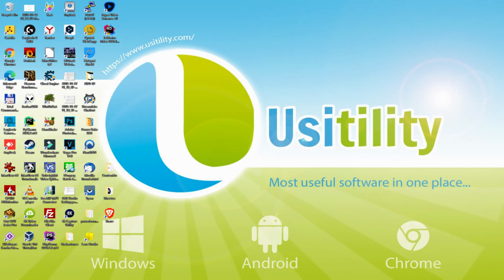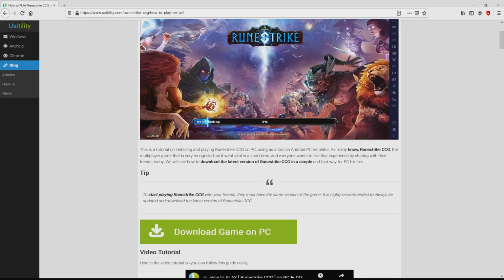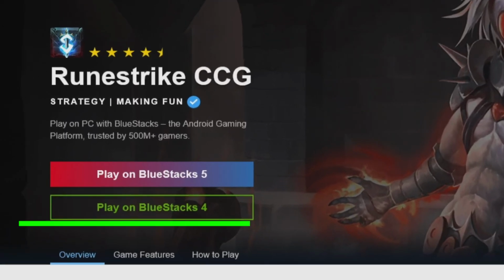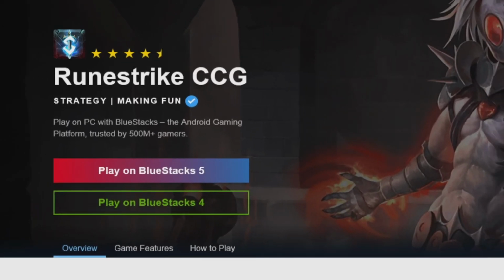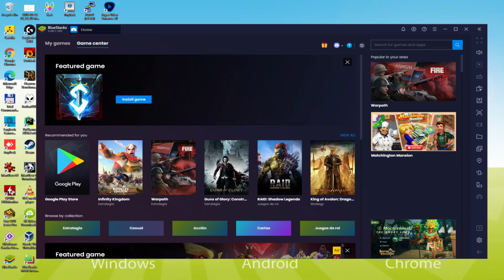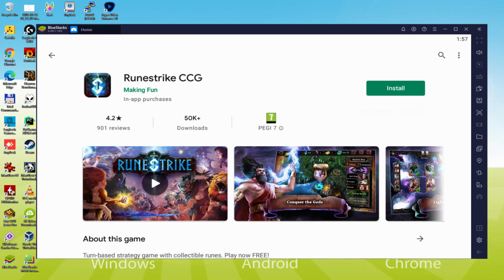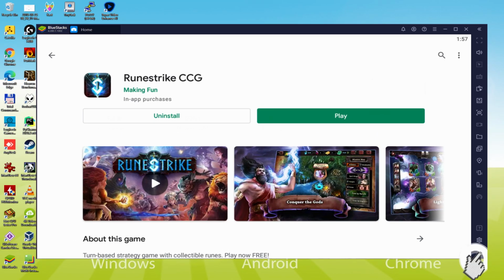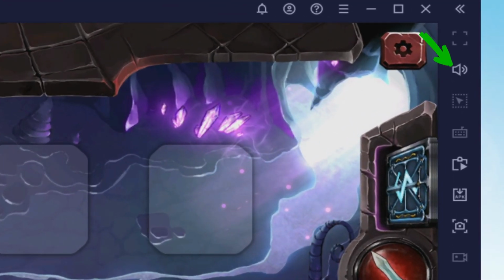🎮 How to PLAY [ Runestrike CCG ] on PC ▶ DOWNLOAD and INSTALL Usitility2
How to play Runestrike CCG on PC Download ▶ Windows 10/7/8

⚠⚠⚠ IMPORTANT ⚠⚠⚠ This method is for playing the free Runestrike CCG game on PC. It will install the official and legal version of Runestrike CCG from the Play Store. If you want to buy any item or object in the game, you will have to pay in the usual way, i.e. using PayPal, Credit/Debit Card, etc.

00:00 Intro
00:23 Go to BlueStacks website
01:09 Download Runestrike CCG on your Windows PC
01:24 Launch the installer of Runestrike CCG
01:40 Customize installation and change the install directory
02:07 Install Runestrike CCG on your PC
03:07 How to launch BlueStacks from the Windows desktop
03:38 Sign in on Google Play
04:28 Accept Google Terms of Service
04:36 Create a backup on Google Drive of your emulated device
04:48 Go to the BlueStacks desktop
04:59 Install Runestrike CCG on the BlueStacks emulator
05:39 Launch Runestrike CCG directly from BlueStacks
05:54 How to adjust the volume of Runestrike CCG
06:14 How to maximize the emulator screen
06:26 How to play at full screen
06:44 Customize BlueStacks keyboard options
07:05 How to change the game and emulator language
07:38 Receiving Email of new device connected to your Google account
08:17 Goodbye and greetings

Here are the instructions:

2) Click on Download Runestrike CCG on PC
3) Run the installer downloaded
4) Accept the Windows permissions to run the installer
5) Click on "Install Now".
6) Login to Google Play
7) If the game installation does not launch automatically, click on the Runestrike CCG icon on the BlueStacks desktop
8) Click the "Skip" button in the "Complete Account Setup" window
9) Click on the "Install" button
10) Click on "Open" and enjoy the Runestrike CCG on your PC

Now translated into Russian!
Welcome to the world of Runestrike, where mortal Champions battle for mighty runes, trying to defeat ancient gods. Runestrike is a fast-paced, turn-based online game with deep strategic capabilities. Download it and start building decks and pumping up champions in both single player and PvP modes.

BEAUTIFUL GAME WORLD
Build your collection of beautifully drawn runes, from the common Giant Thunderer to the legendary Jupiter. Incredible Champions and a gorgeous world map - every detail in Runestrike is a joy to behold.

FASCINATING PLOT
When the ancient gods came together in mortal combat, the veil between the mortal and immortal worlds was lifted and runes rained down from the skies. Magic filled the world, beasts were transformed into unimaginable monsters, and mighty Champions appeared among mortals. Equalize your Champions with the gods by teaching them the use of runes previously available only to highborns.

EXCITING CAMPAIGNS
Explore the world of Runestrike in single-player campaigns. Defeat Jupiter in the Trial of Olympus. Survive the perilous Ancient Egypt in "The Eye of Ra".

If you want to download Runestrike CCG on PC it's very easy. Click on the above link, and follow the video instructions. BlueStacks, the Android emulator, will be installed on your PC so you can play easily on your Computer.

Runestrike CCG is a mobile game, but you can download and play it on PC in a few minutes.